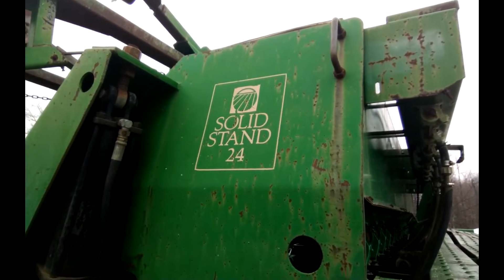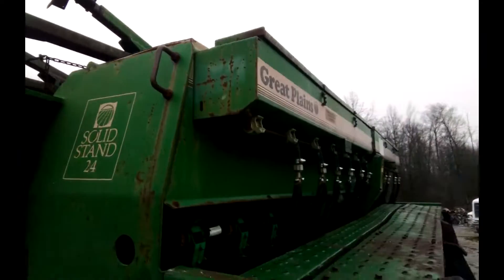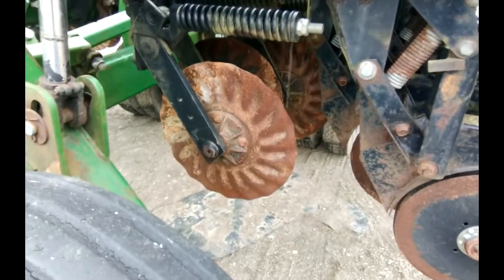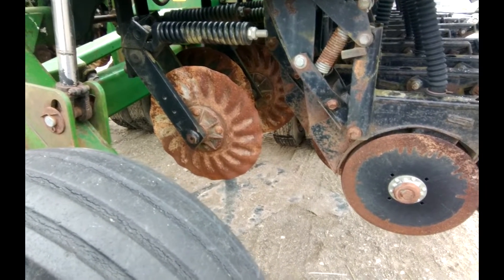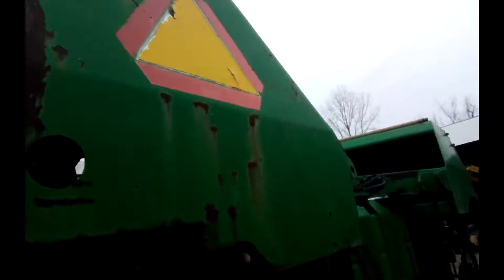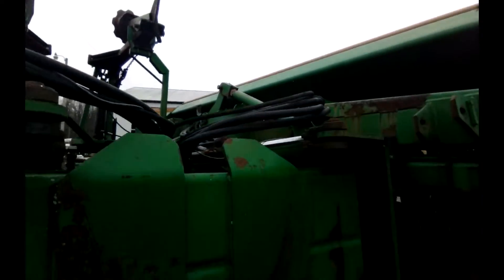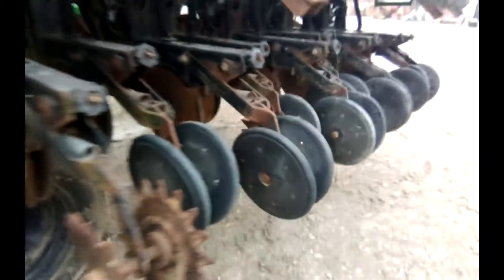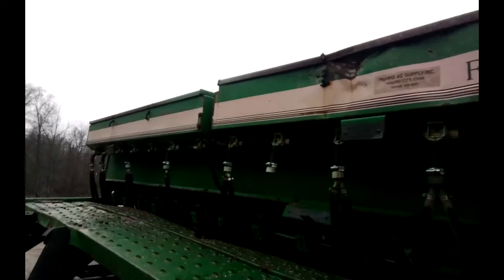GREAT PLAINS 2SNT24 For Sale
GREAT PLAINS 24FT. NO-TILL GRAIN DRILL/ WITH GRASS SEED/No-Till coulter's recently replaced/With Grass Seed/Hydrolic Markers/Hydrolic Fold/Farmer retirement sells absolute at any price/Good transport we moved this drill easily behind  our tool truck/Located at our lot in Milford Center/Questions and or to inspect please contact someone from our sales team/Thank You for your time